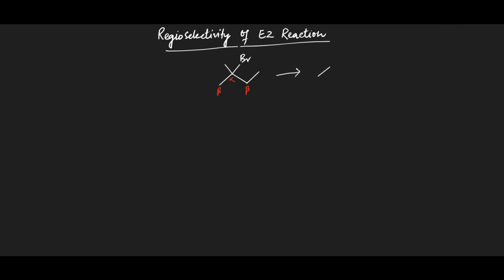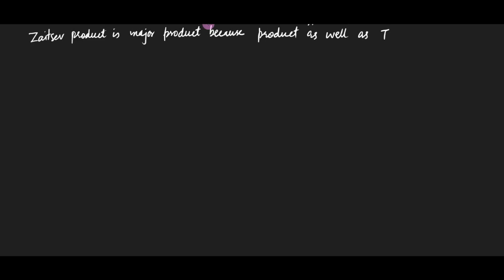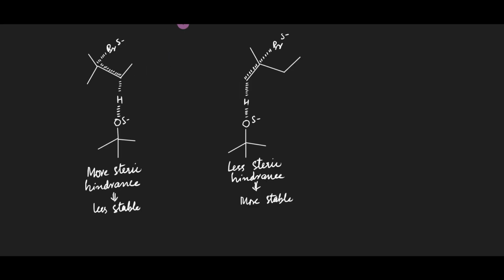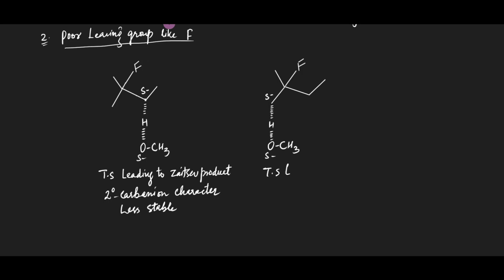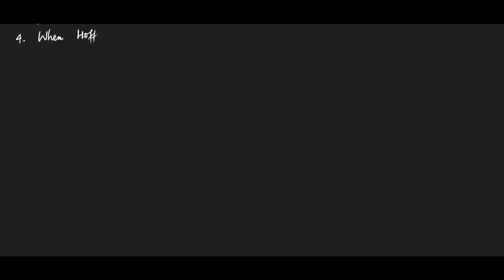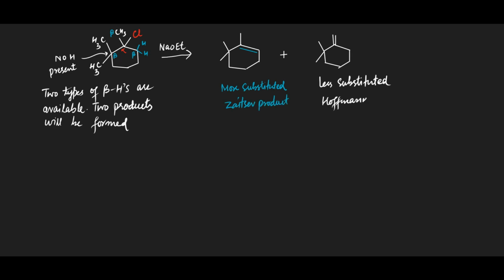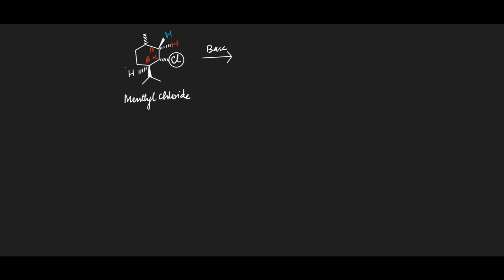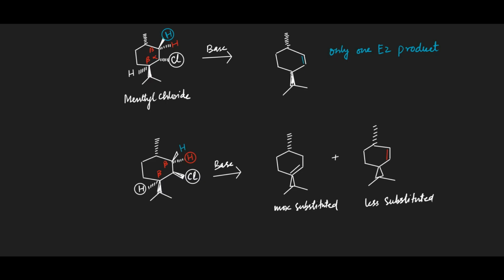E2 Elimination: Regioselectivity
Join us for an in-depth lecture on "Regioselectivity in E2 Elimination," where we unravel the fascinating world of organic chemistry reactions! This video explores the factors that influence regioselectivity in E2 elimination reactions, with a special focus on the conditions under which the Hofmann product becomes the major product. We'll break down the roles of base strength, steric hindrance, and substrate structure in determining the outcome of these reactions. To solidify your understanding, the lecture concludes with  examples that illustrate the mechanism in regioselectivity. Perfect for students of organic chemistry or anyone looking to master E2 elimination mechanisms!